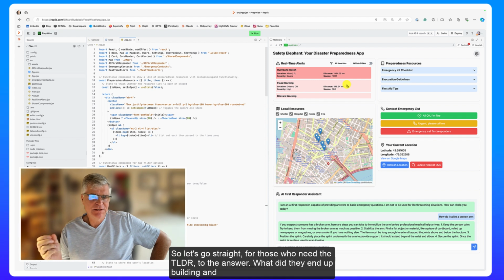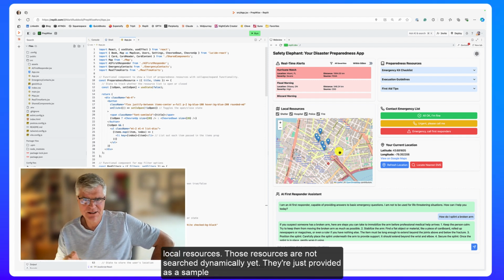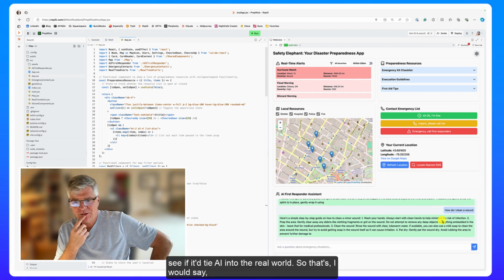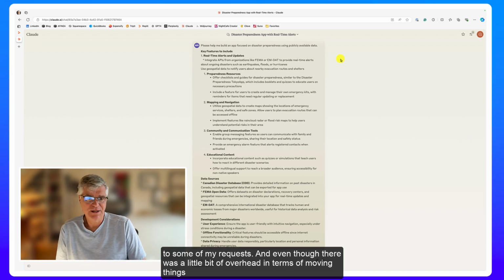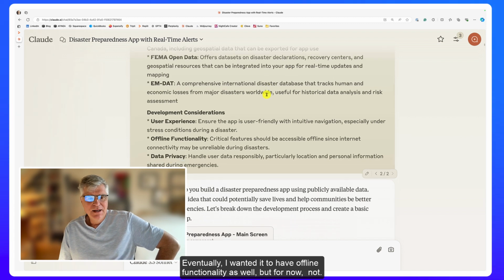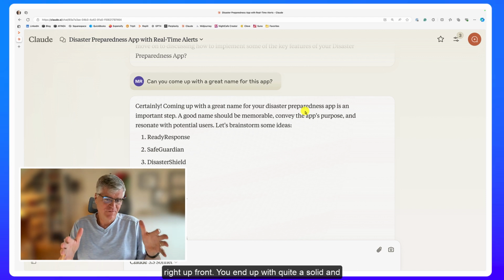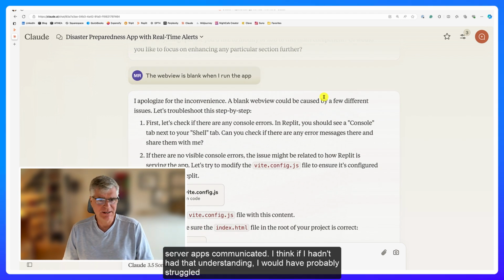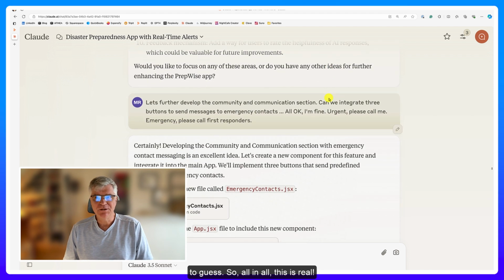Coding in the skies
Can a CEO who hasn't coded for 25 years code an app on a flight home form Vienna to Toronto using AI? The results certainly surprised me ...